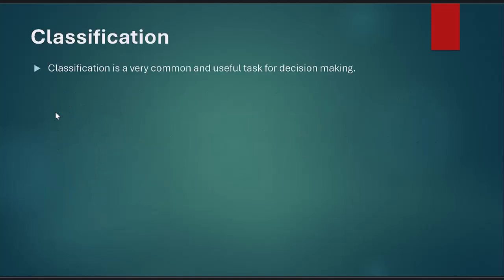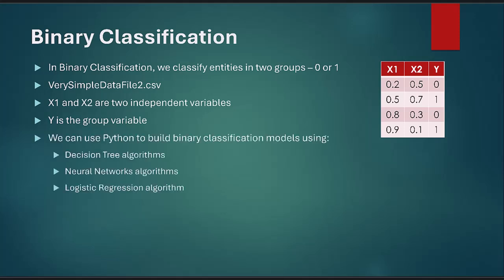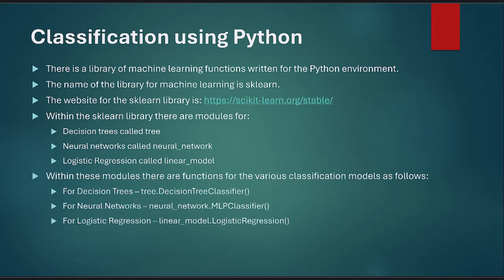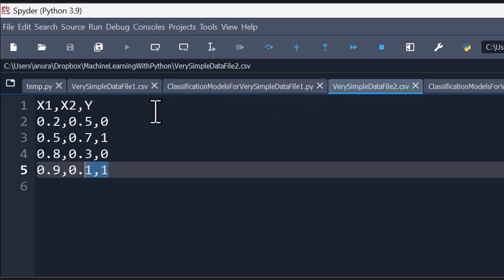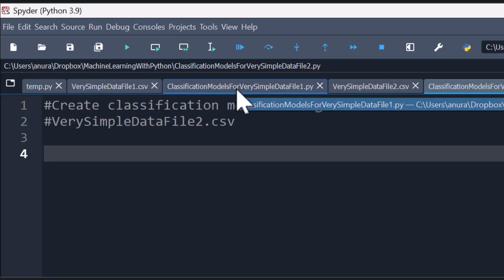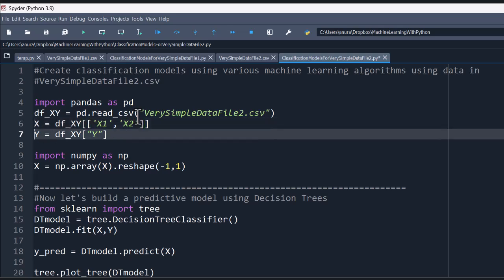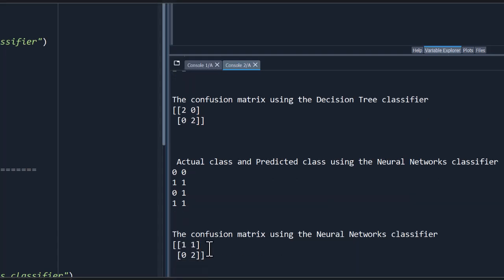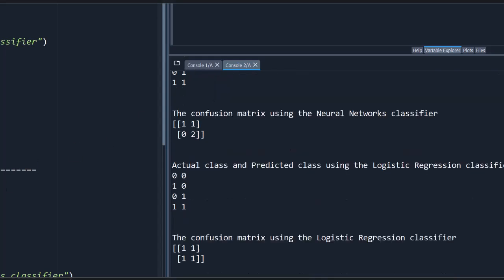Classification Models using Machine Learning Algorithms with Python For VerySimpleDataFile2 by Dr. A